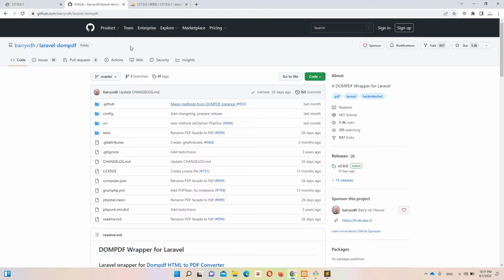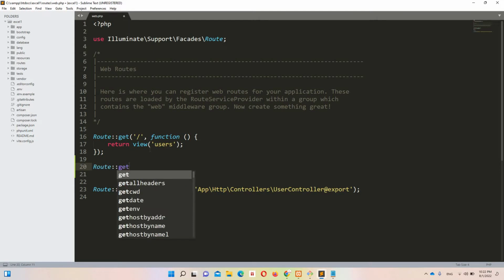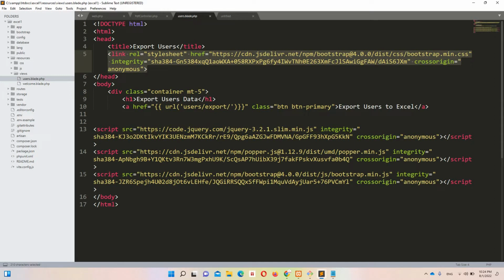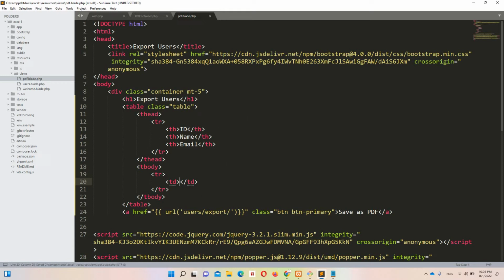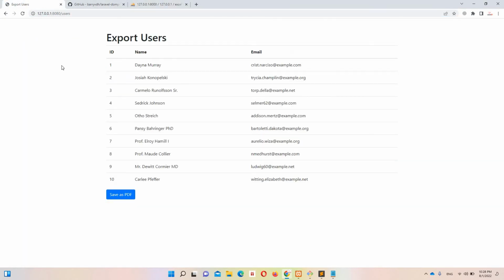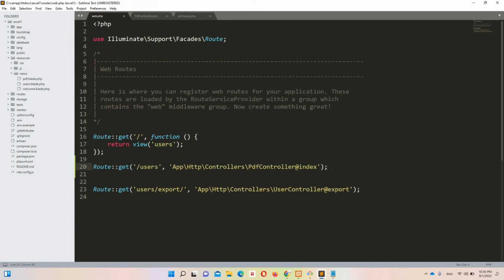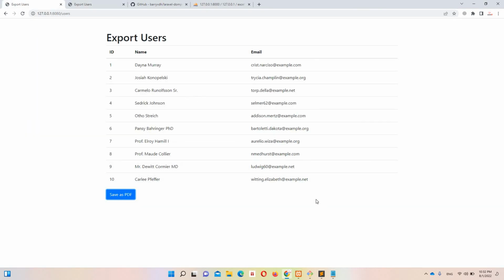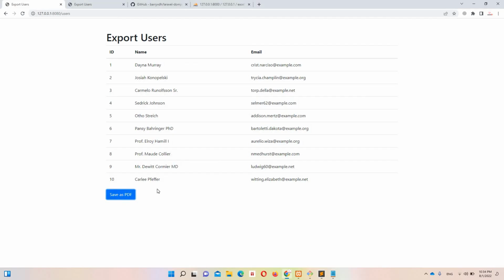Laravel 9 - Export PDF in English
In this video we are going to discuss how can we export our data in to PDF.